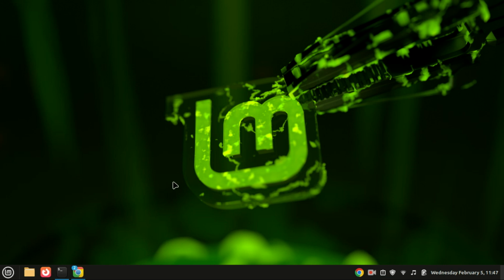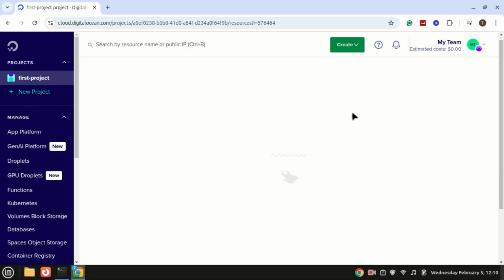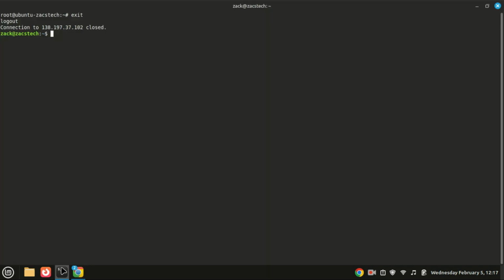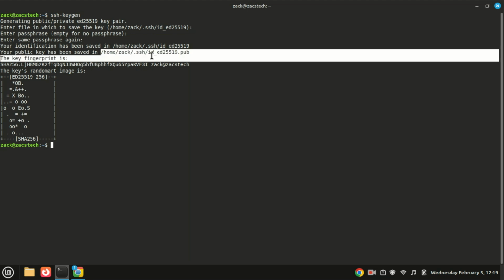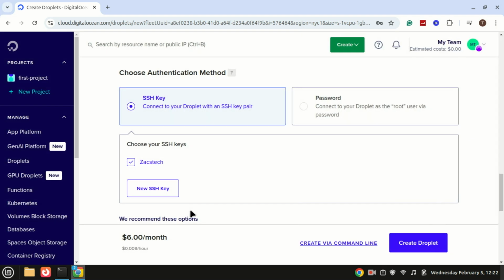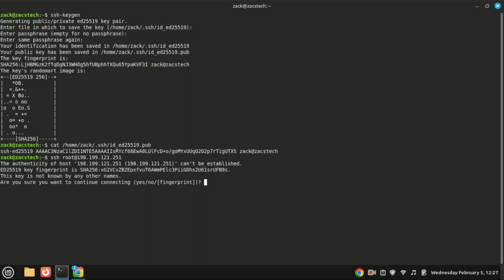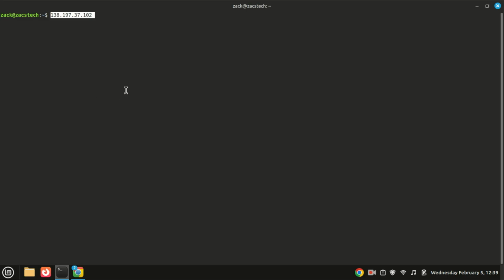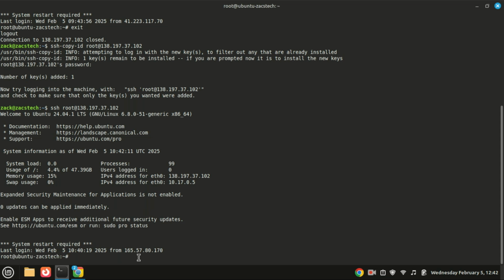How to Connect to DigitalOcean via SSH Key (No Password)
In this step-by-step tutorial, I’ll show you how to securely SSH into your DigitalOcean droplet using an SSH key—no passwords needed! 🚀 Say goodbye to the hassle of typing passwords and hello to a faster, more secure way to access your server.

How to SSH Without a Password Using PuTTY